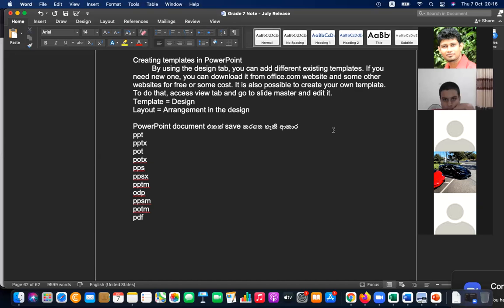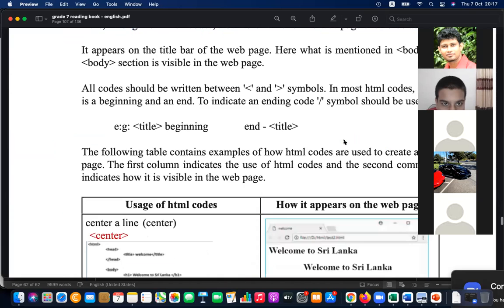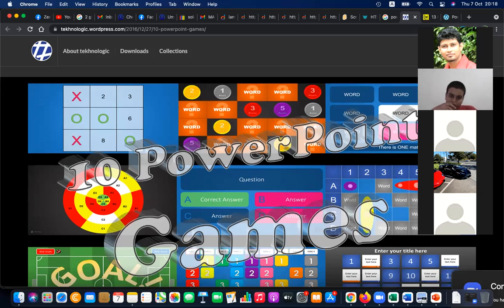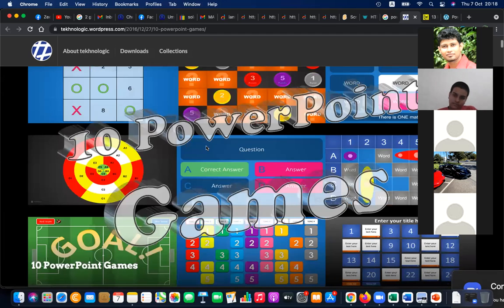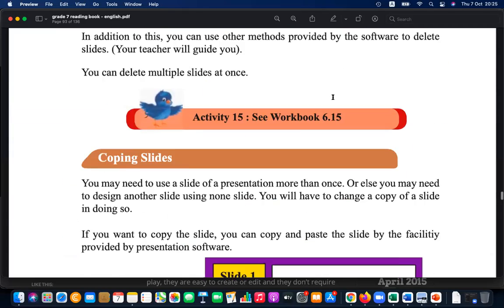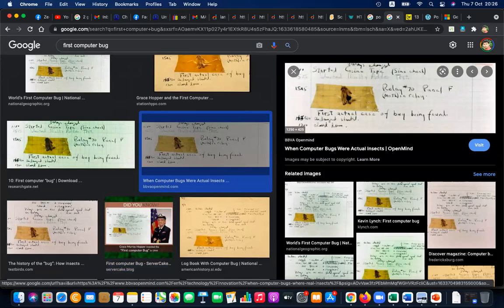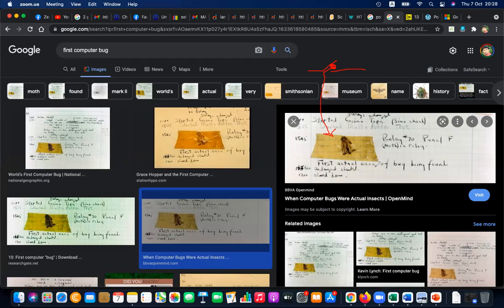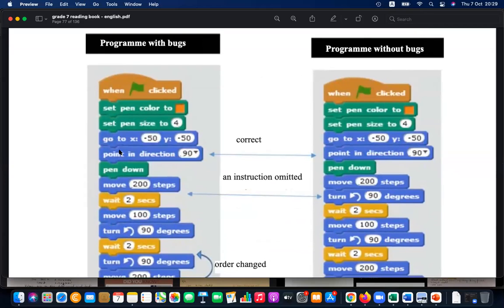Grade 7 Thursday Batch Day 29 Part 02